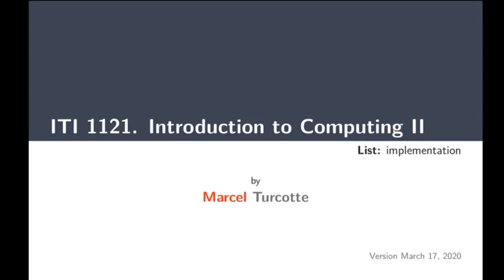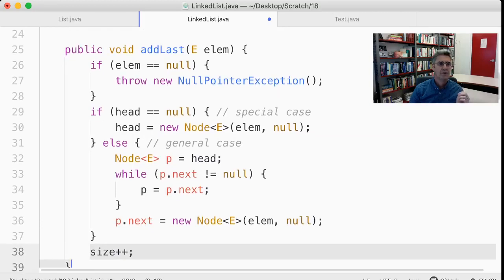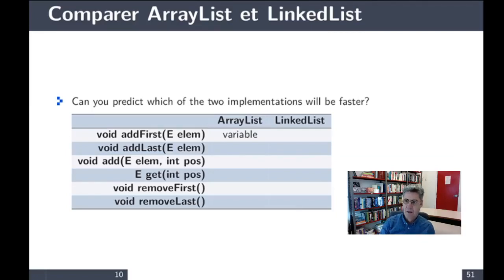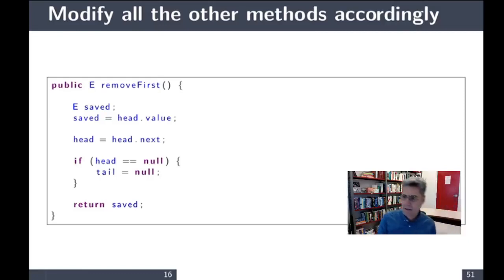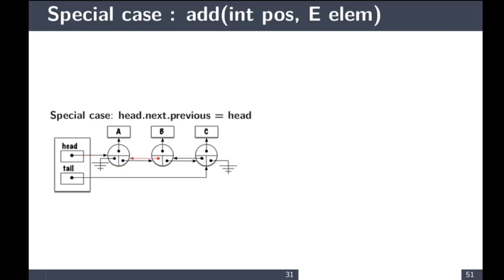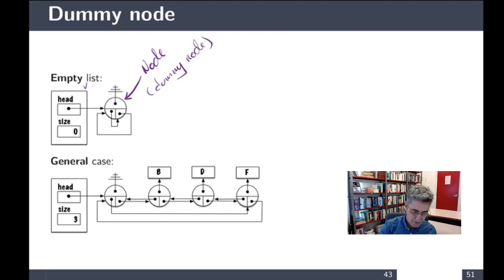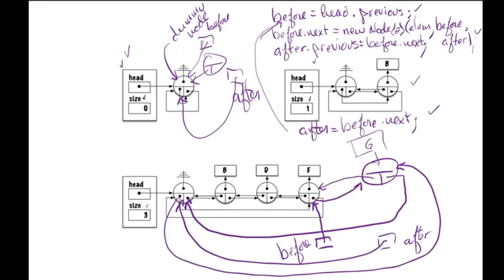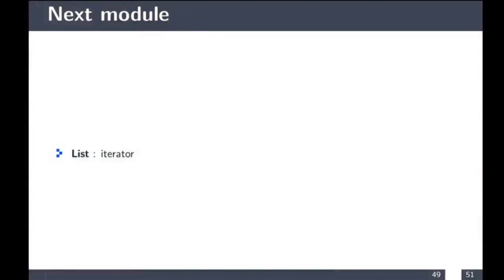ITI1121 2020 Lecture 18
We focus on three implementations of the interface List using linked elements: the singly-linked list, the doubly-linked list, and the doubly-linked circular list starting with a dummy node.